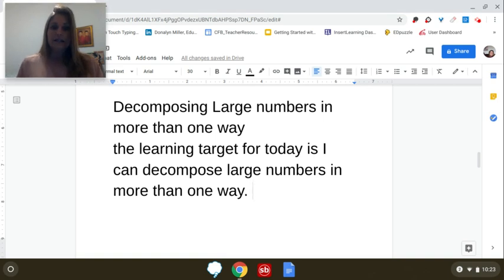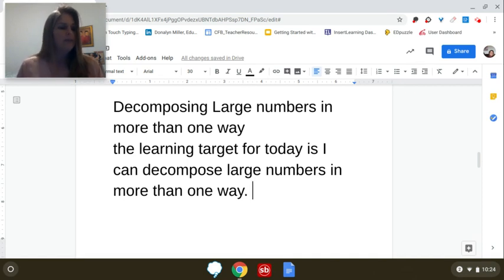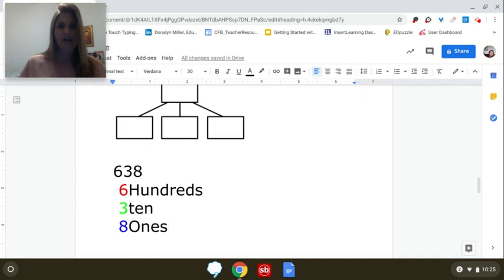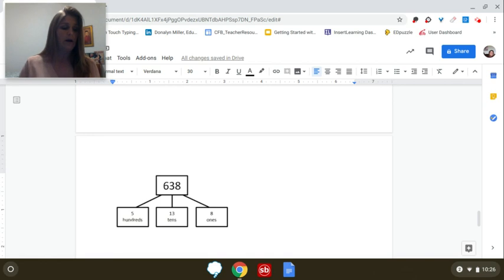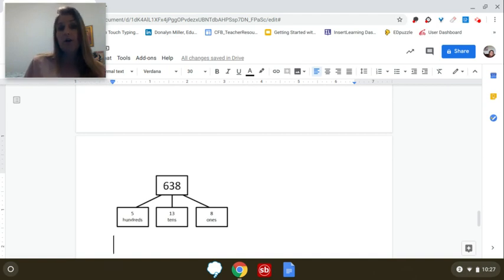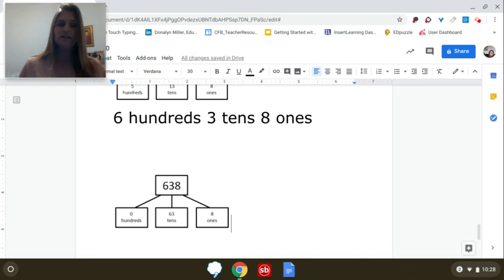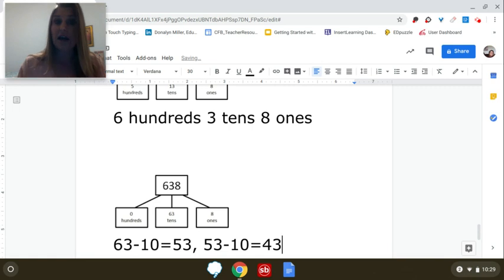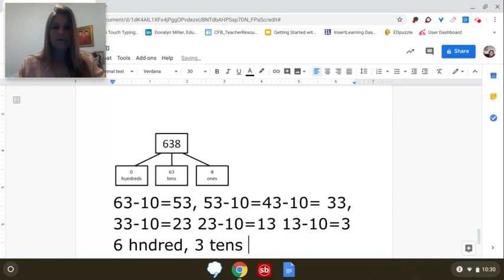Tuesday Decomposing Larger numbers: Mar 30, 2020 10:32 AM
Tuesday Decomposing larger numbers